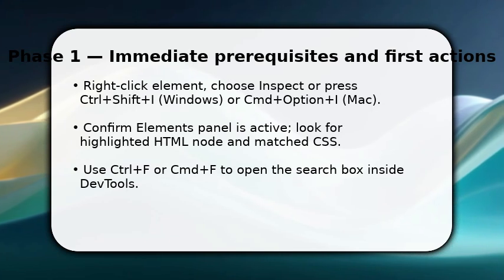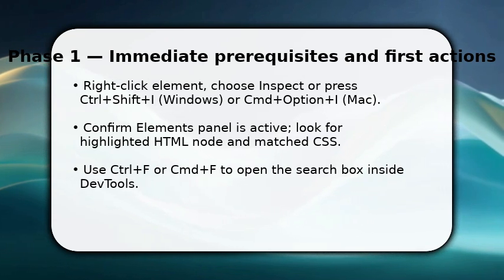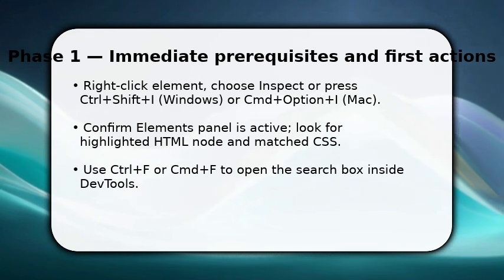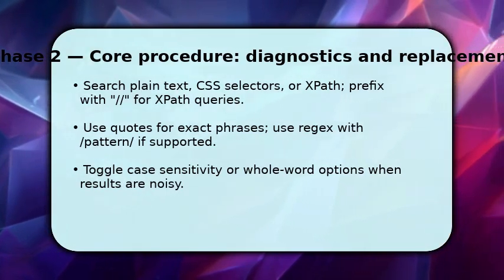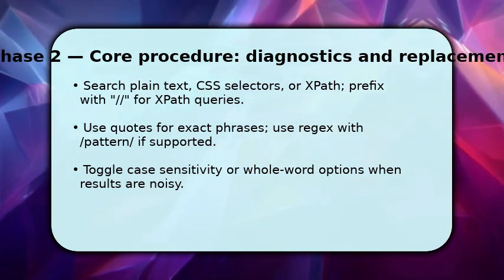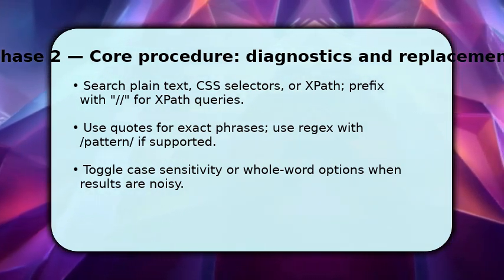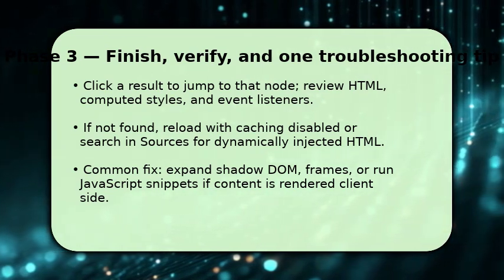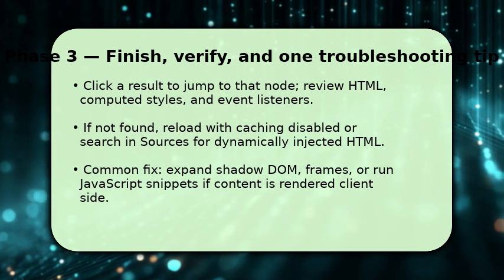How to Search in Inspect Element - Full Guide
How to Search in Inspect Element - Full Guide | 🔒 Surfshark VPN Deal — Stay private and secure. $1.99/mo + 3 Months Free ▸

Dive into the world of web development and master how to use 'Inspect Element' for effective debugging. This comprehensive guide covers essential techniques, tips on navigating through HTML elements, CSS styles, JavaScript functions, network requests, and more.

How to search in Inspect Element, Web Development Guide, Debugging with Chrome DevTools, Navigate Inspection Tool, HTML Debugger Basics, InspectElementTips, CSS Troubleshooting DevelopmentTool, JavaScript Error Fixing, Network Analysis Webpage, Understanding DOM Structure